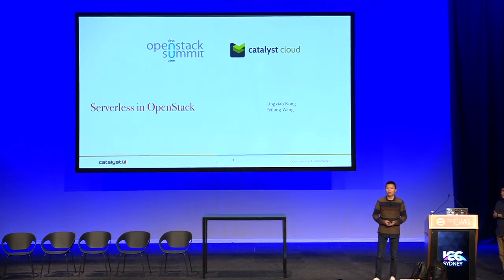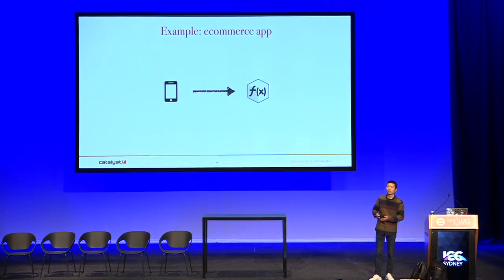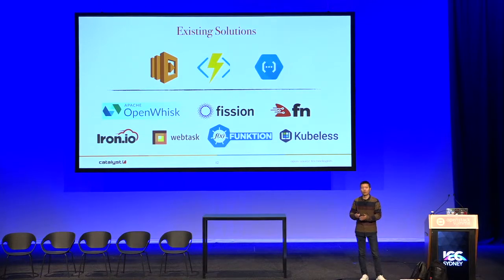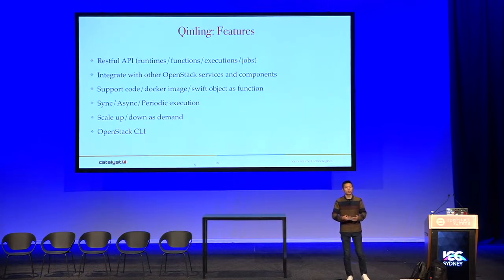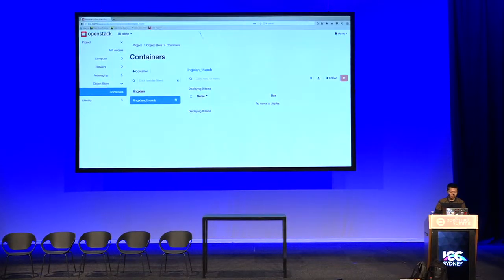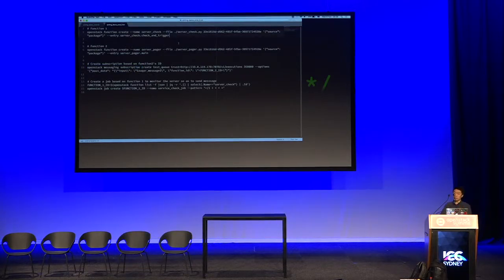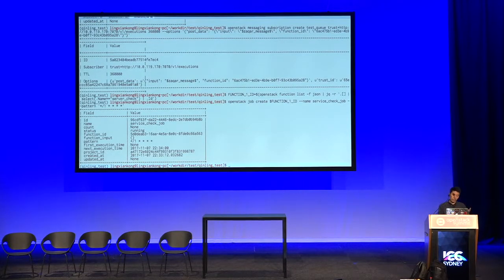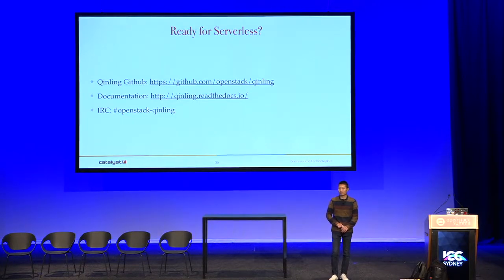Make your application Serverless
An emerging technology called serverless computing is now making the physical and virtual servers that developers use to run apps completely invisible Qinling is Function as a Service project in OpenStack. This project aims to provide a platform to support serverless functions (like AWS Lambda, Google Cloud Functions, etc.) based on best practice in OpenStack community. Qinling could support different container orchestration platforms (Kubernetes/Swarm/Magnum, etc.) and different function packag